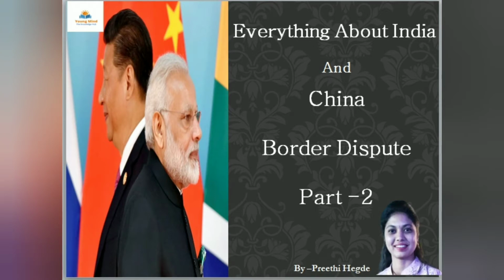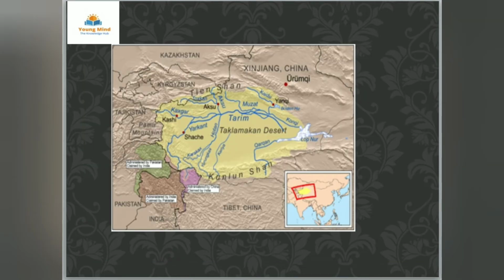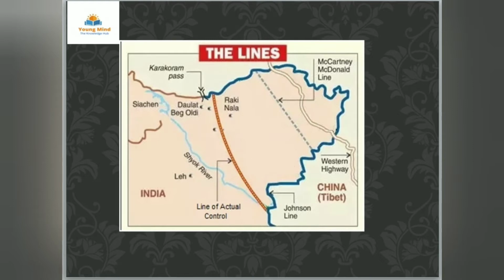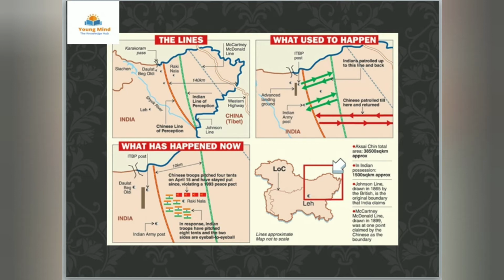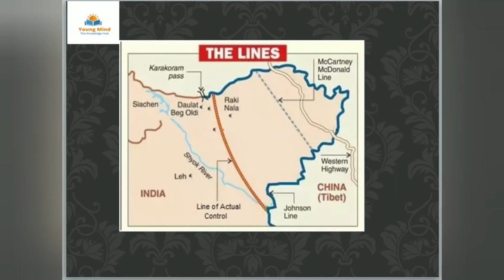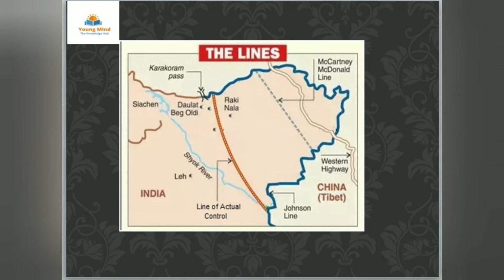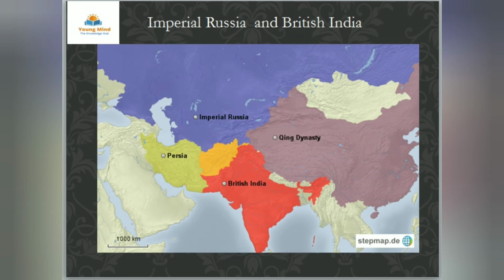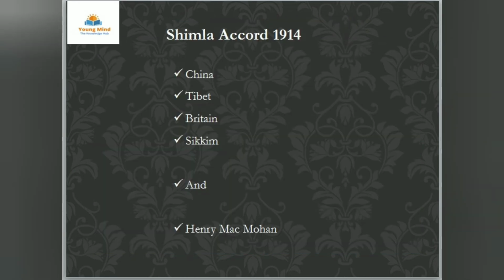Why there are 2 border lines in western sector? Details about India and China border dispute part-2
Hi Everyone Welcome to Young Mind The Knowledge Hub, this video is about

This is the continuation of my previous video about India and China Relationship and border dispute in this video we are going to discuss about:
1) What is the issue in western sector?
2) Why there are 2 boundary lines in this sector?
3) History behind this?
4) Who is the reason for this issue?
5) Why china claims Tibet as its territory?
6) China’s Strategy?

7) About MacMohan Line And many more

Social Media Link Of - Young Mind The Knowledge Hub -